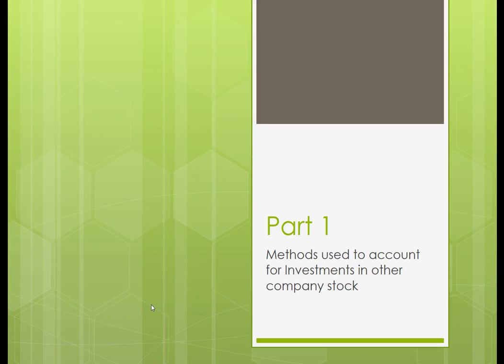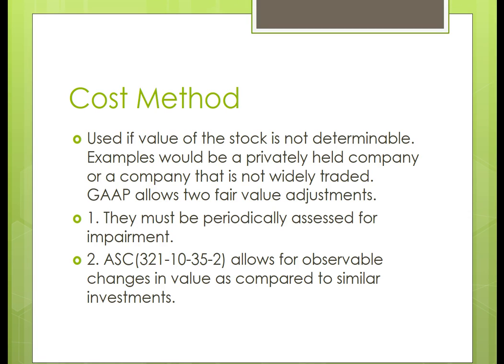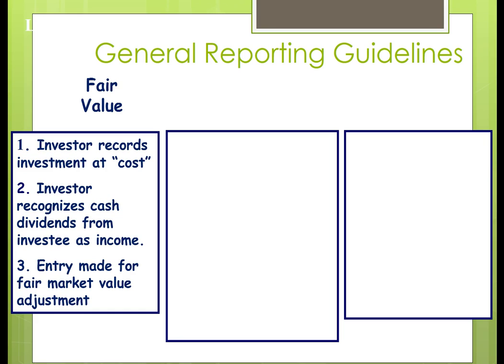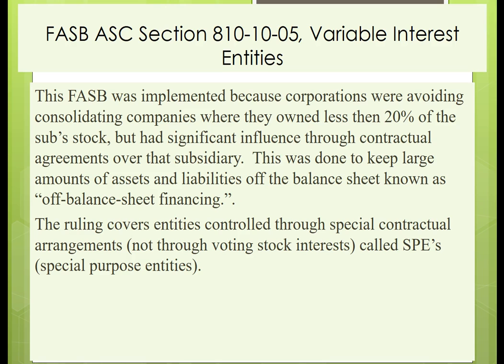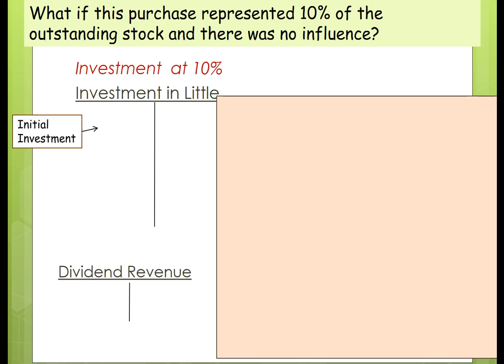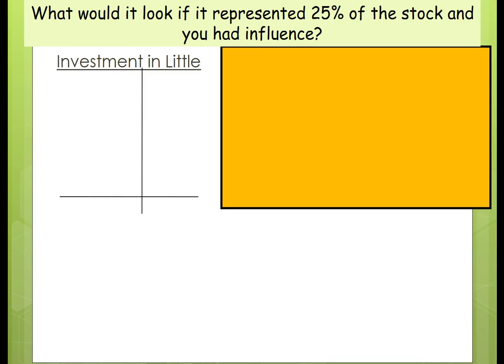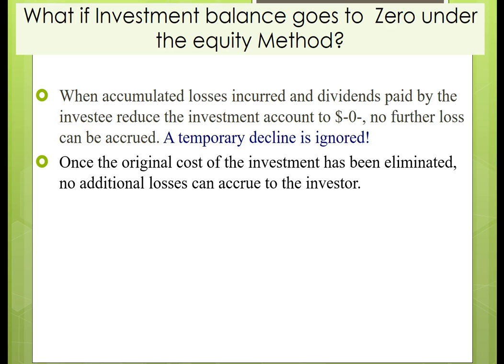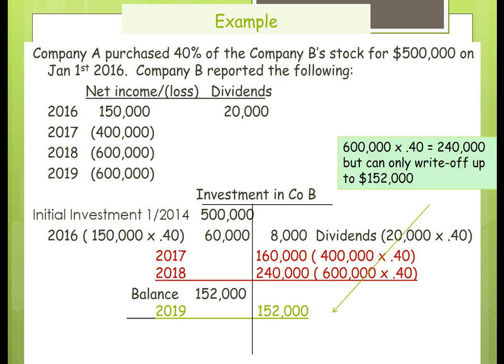Chapter 1-Part 1 recording stock investments based on ownership